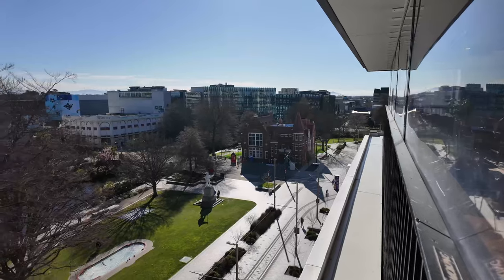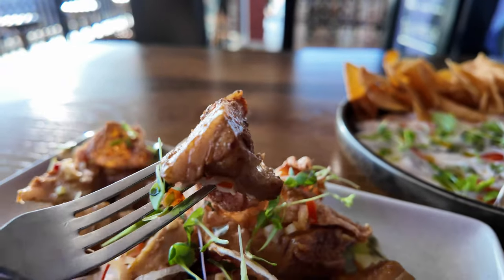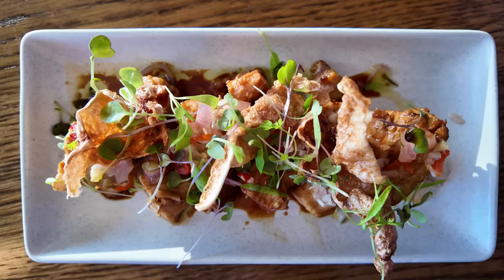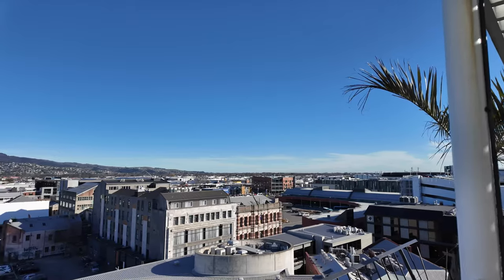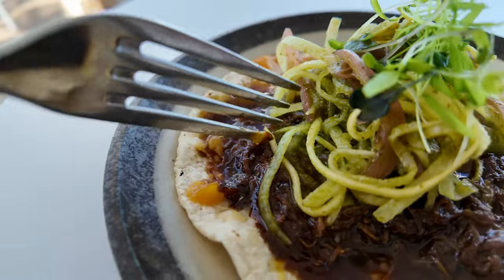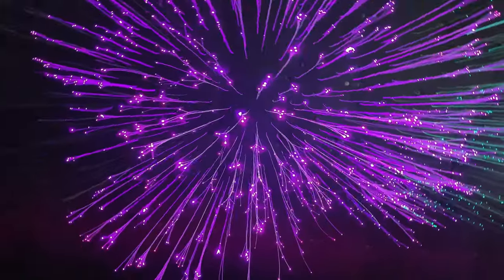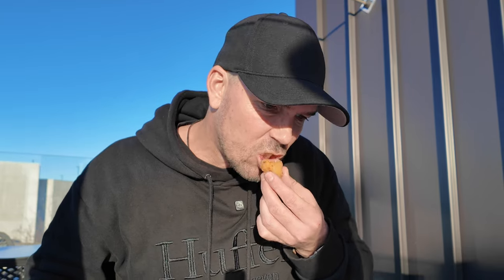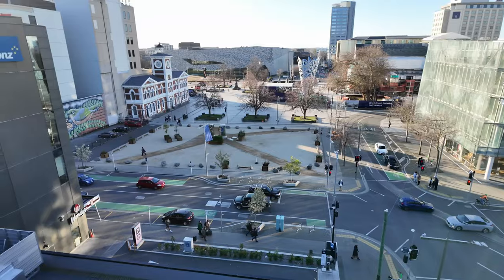New Zealand's BEST Rooftop Bars | MorgNuts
Join me on a rooftop adventure as I explore three of Christchurch's top rooftop bar restaurants! We start our journey at the lively and vibrant Mr. Brightside, where the cocktails are as stunning as the panoramic views. Next, we head over to the chic and stylish Pink Lady, the perfect spot for some instagram worthy moments and unique drinks. Finally, we wrap up the day at The ONE Restaurant and Bar, a cozy and sophisticated venue that offers a mix of great food, drinks, and an unbeatable atmosphere.

Watch as I dive into the ambiance, and sample the best bites each spot has to offer. Whether you're a local looking for a new hangout or a visitor exploring the city, these rooftop bars are a must visit!

*Mr. Brightside Rooftop Bar
 152 Oxford Terrace, Christchurch Central City, Christchurch 8011
*Pink Lady Rooftop
 Level 8/159 Manchester Street, Christchurch Central City, Christchurch 8011
*THE ONE Restaurant & Bar
 Level 5/699 Colombo Street, Christchurch Central City, Christchurch 8011